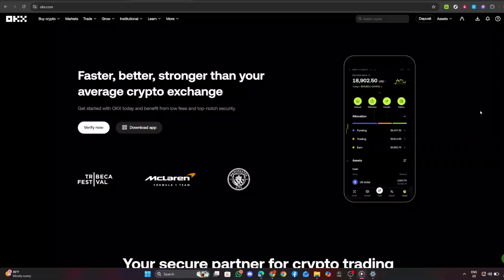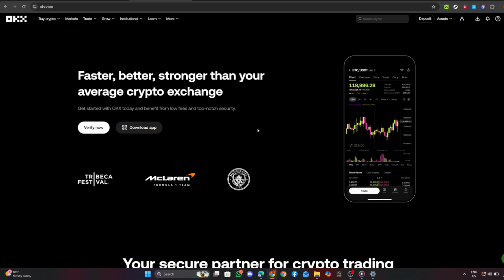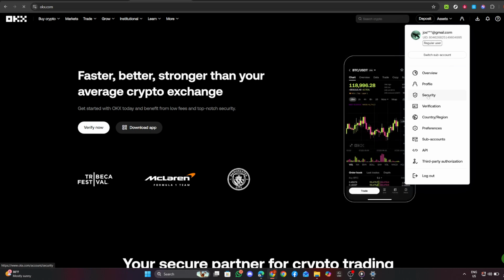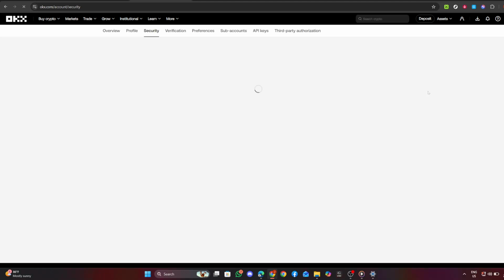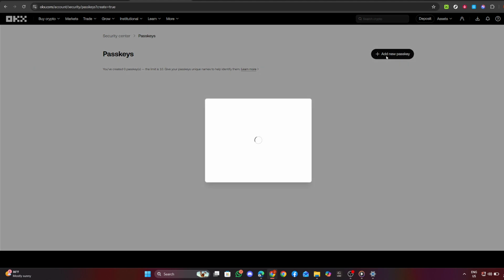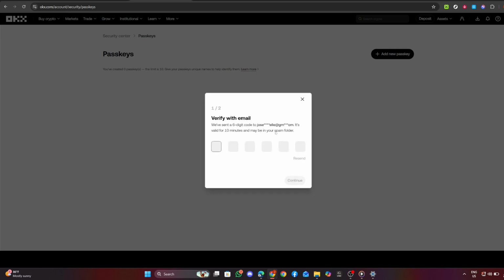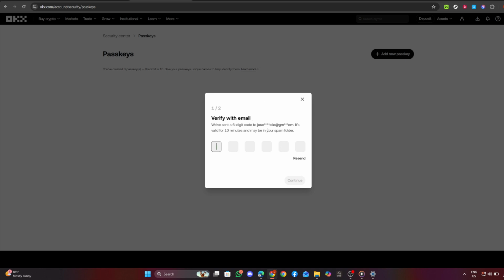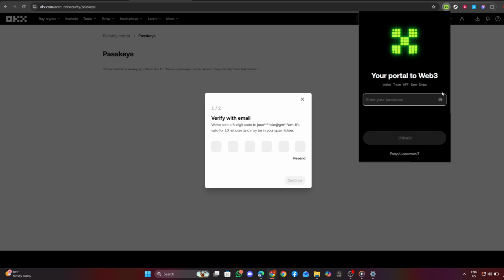How to enable passkey on OKX[FULL GUIDE]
In today's Video we cover, How to enable passkey on OKX